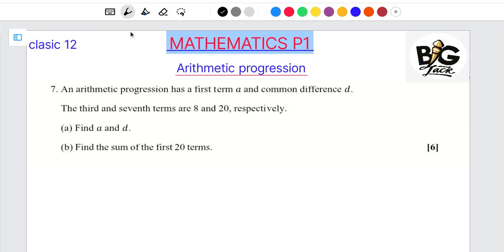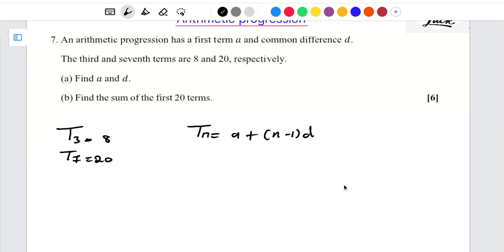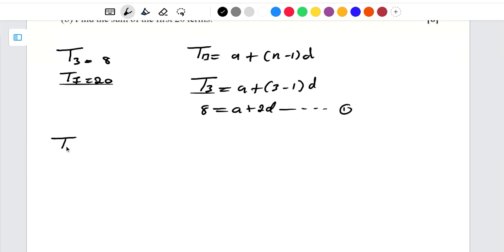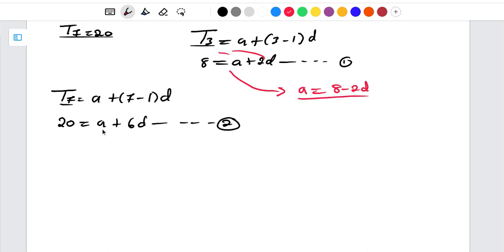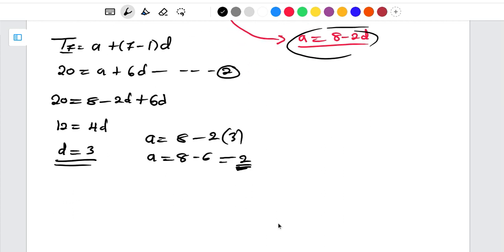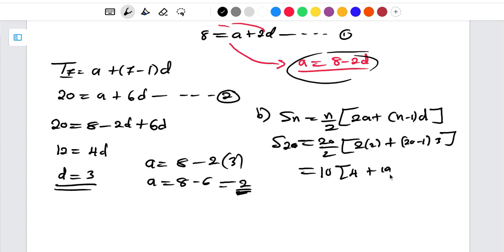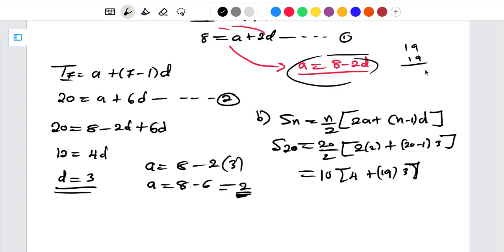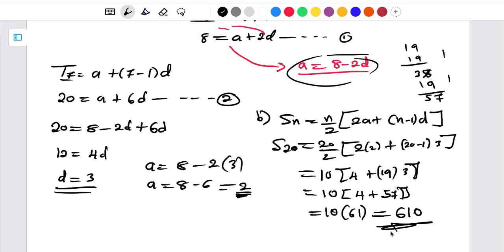2026 Mathematics p1 Rapid revision arithmetic progression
this video is about arithmetic progression.